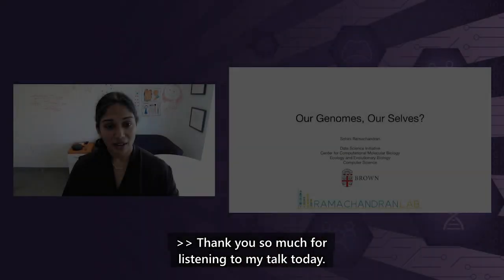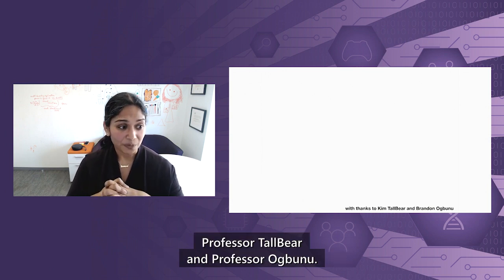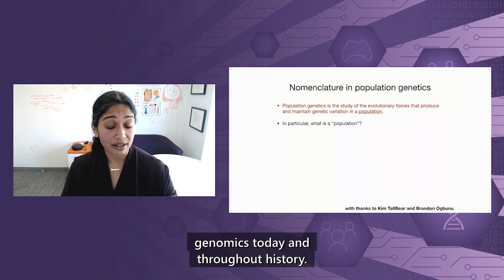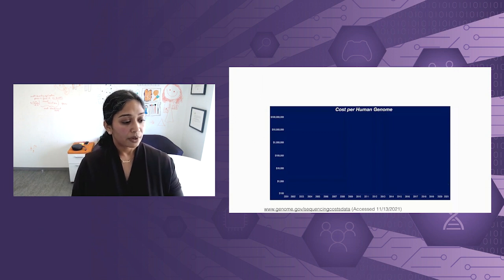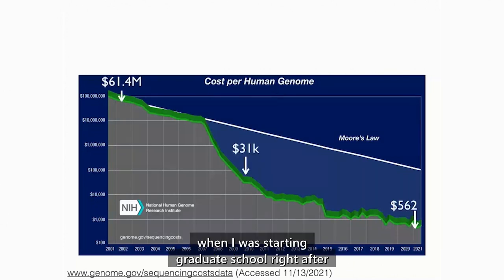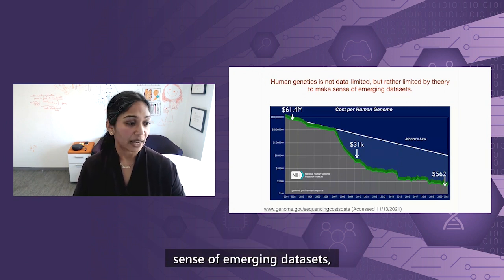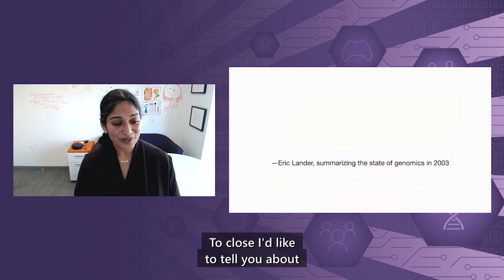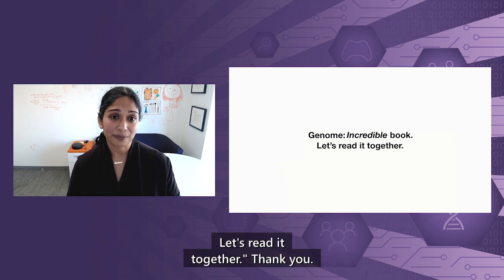Our Genomes, Our Selves?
Speaker: Dr. Sohini Ramachandran, Director of Brown University's Data Science Initiative and Center for Computational Molecular Biology

The initial draft sequence of the human genome, published in 2001, promised to usher the world towards personalized medicine, in which a patient's genome is used to diagnose, treat, and prevent illness. Almost twenty years later, many clinically actionable mutations have been identified and are incorporated into treatment, and medical genomics offers exciting opportunities for data-driven discoveries about the genomic underpinnings of health. As increasingly large genomic datasets merged with medical records become available to researchers and the public turns to direct-to-consumer companies for genomic analysis, challenging humanistic issues surrounding privacy, preexisting conditions, ancestry, and kinship abound. As a human population geneticist, I study the evolutionary forces that produce and maintain genetic variation in our species. I'll describe a series of fundamental challenges for interpreting results from direct-to-consumer genetic testing and for making personalized medicine a reality for all.